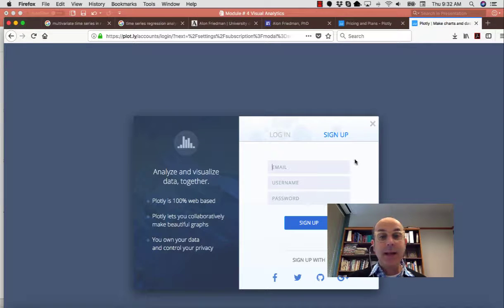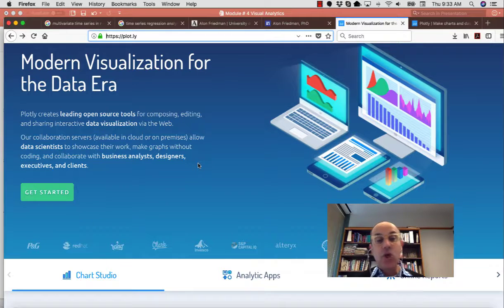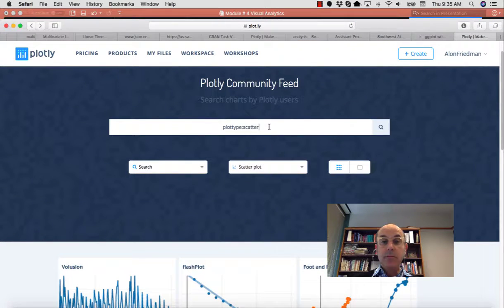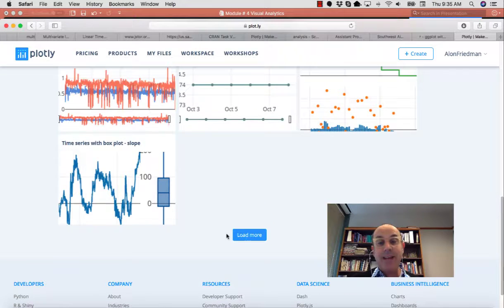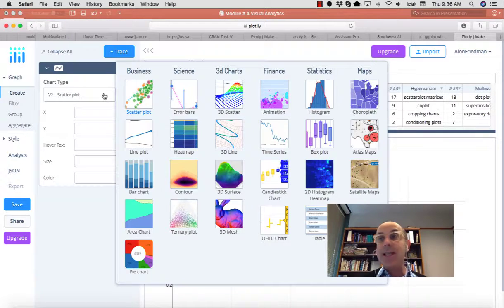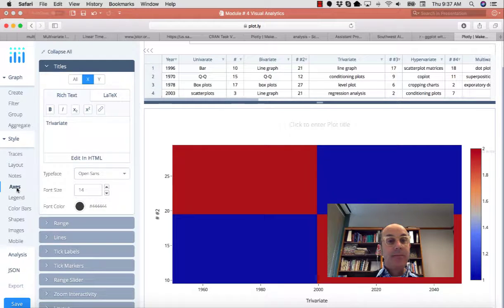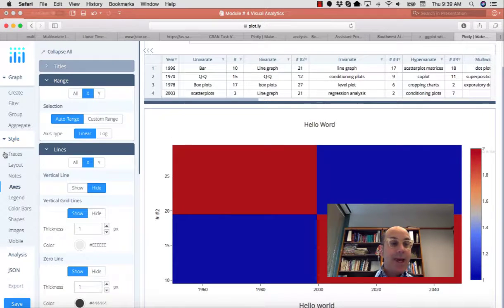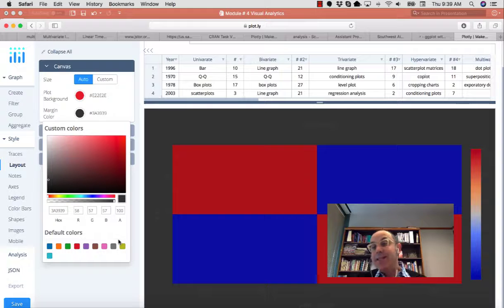Module # 4 Plot.ly